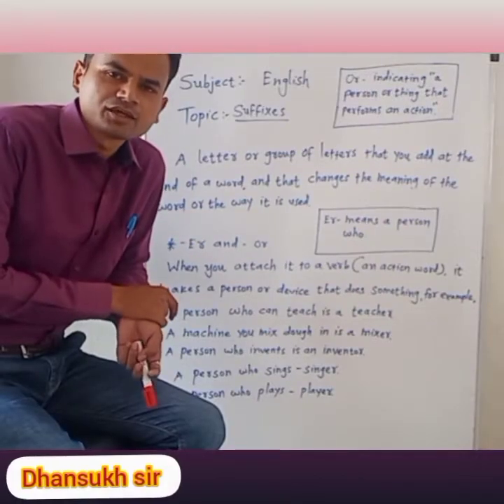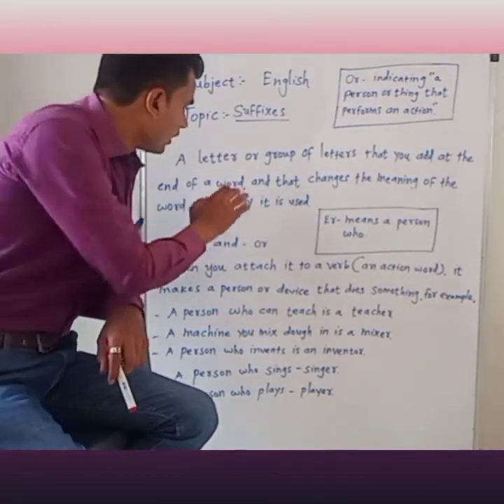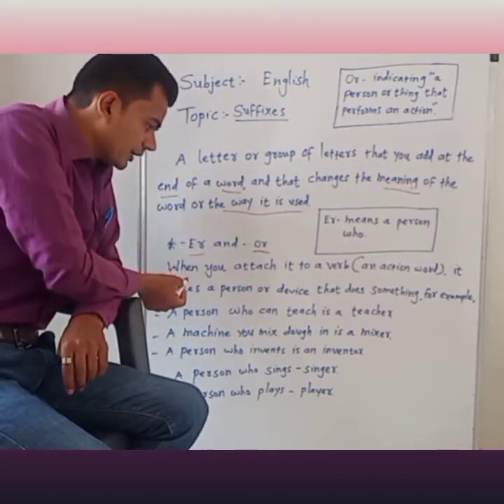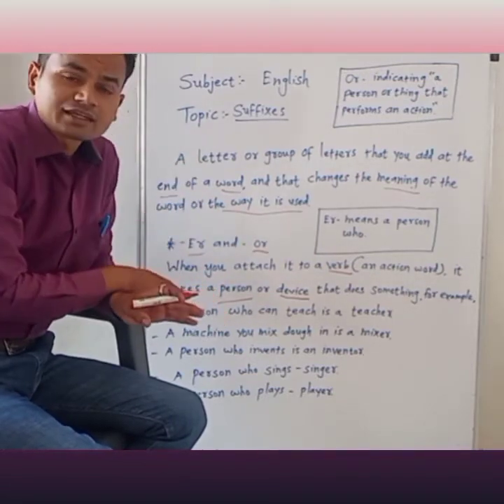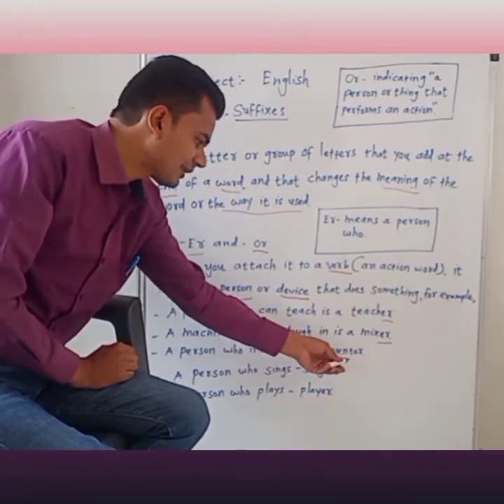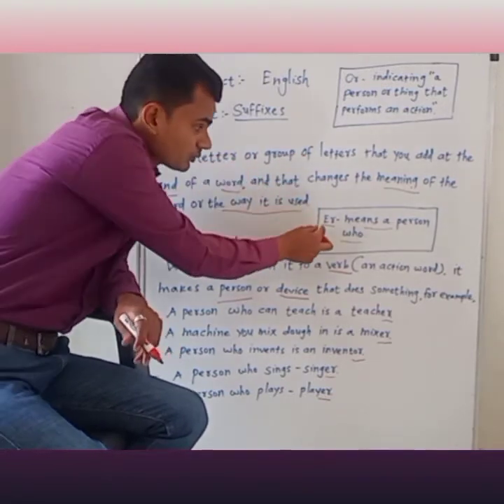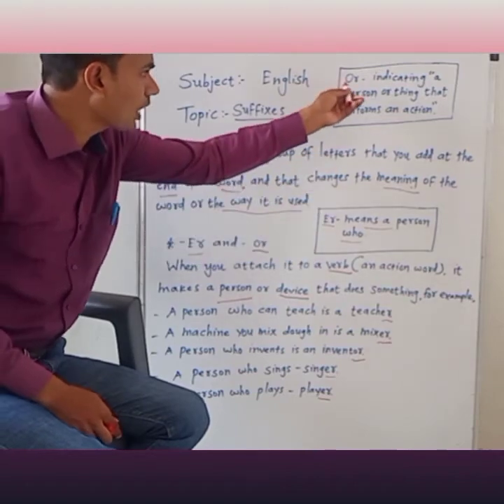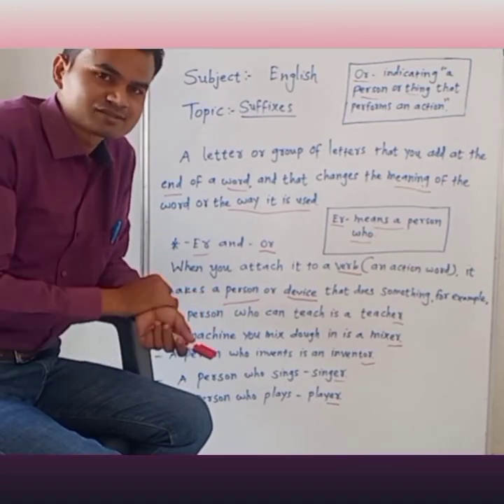Grammar_Suffixes_grade_IV|EURO GLOBAL ACADEMY |BHACHAU